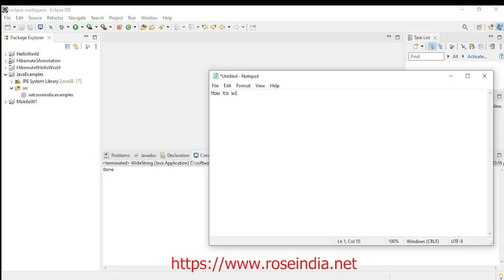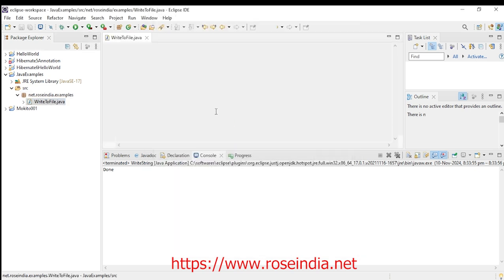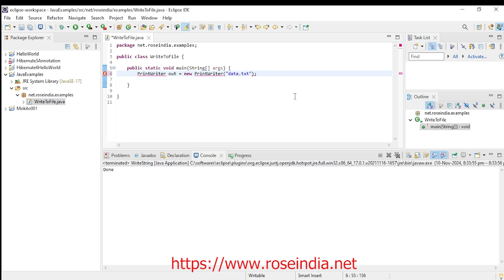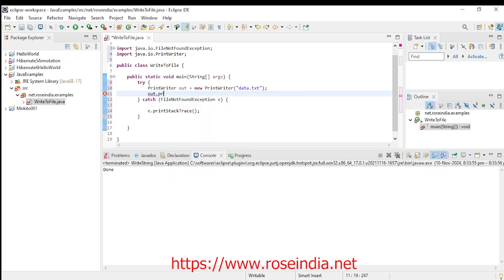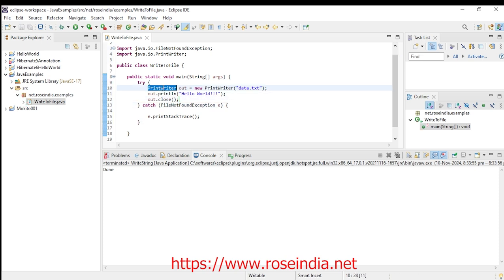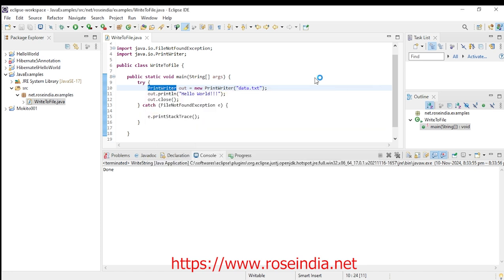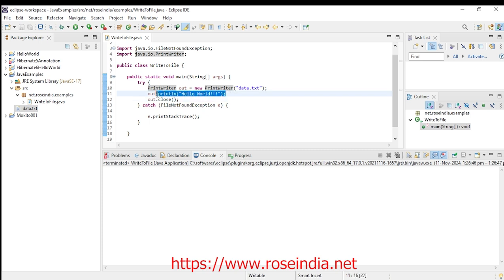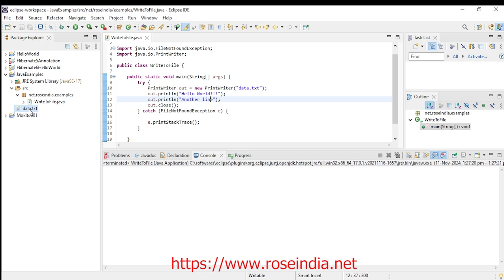How to write String to a file in Java?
How to write String to a file in Java? In this tutorial I will write code to save string to a file in Java. I will also run and show you the string added to text file from Java program.